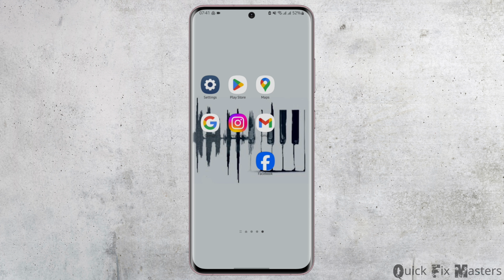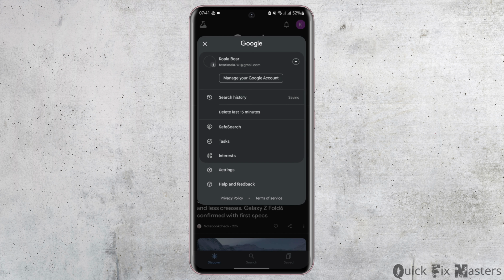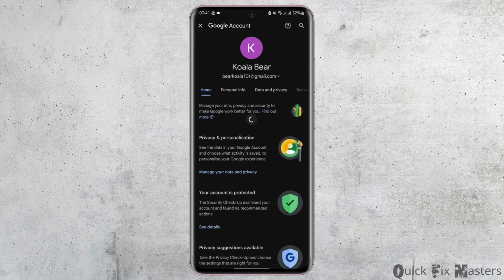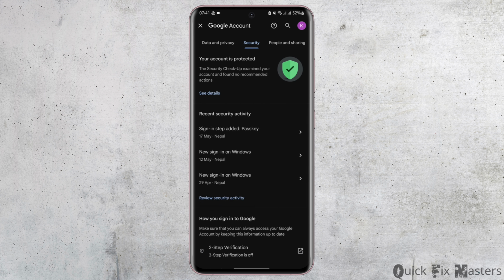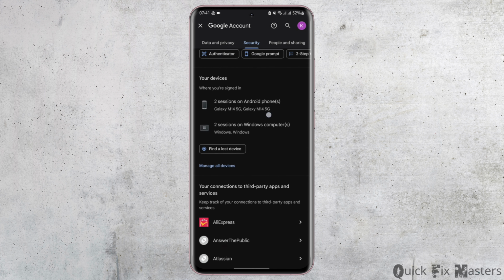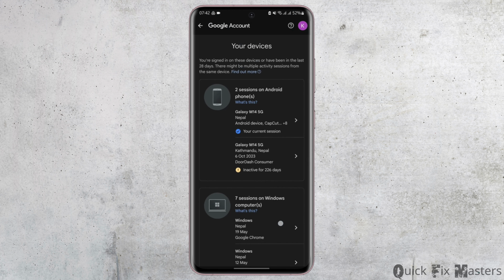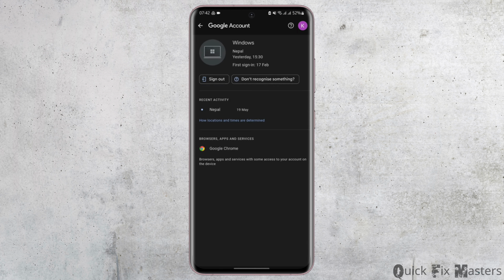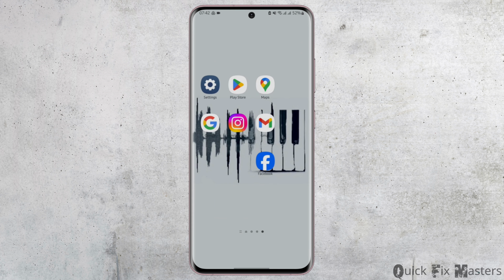[2024] How To Remove Old Devices From Google Account (Tutorial)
Learn how to remove old devices from your Google account with this step-by-step tutorial. Follow these instructions to manage your devices and enhance your account security.

In this tutorial:
0:00 - Introduction
0:05 - [2024] How To Remove Old Devices From Google Account (Tutorial)

Discover the simplest way to remove old devices from your Google account. This tutorial covers the entire process, ensuring your account remains secure and up-to-date.

Keep your Google account secure by removing old devices with this easy-to-follow guide!